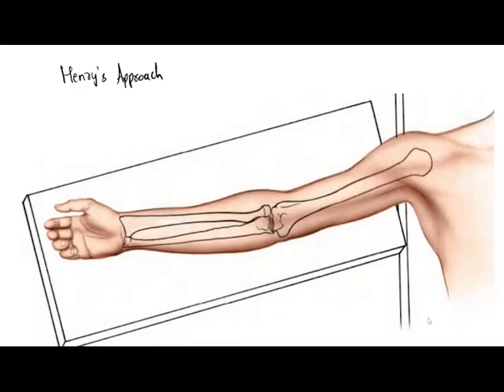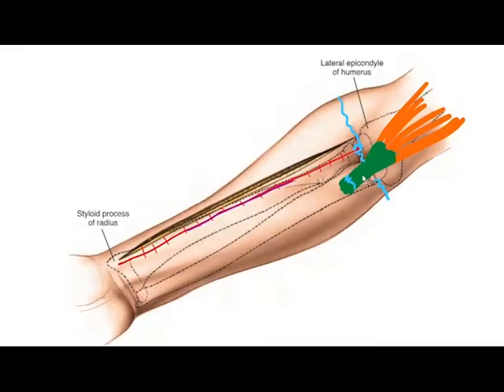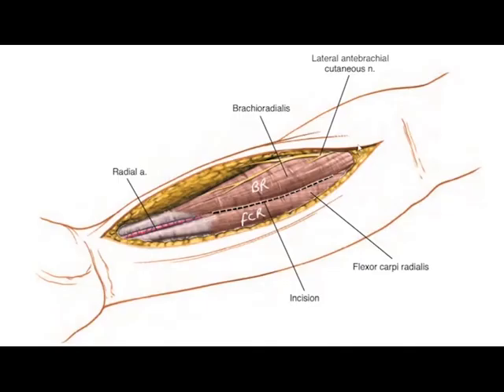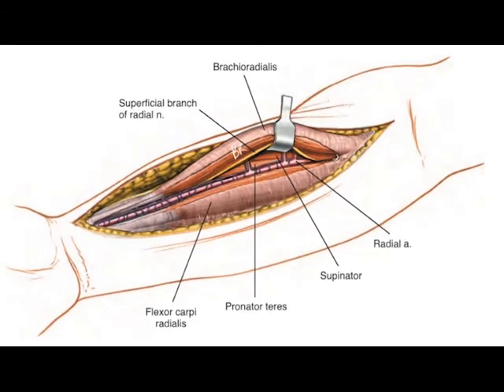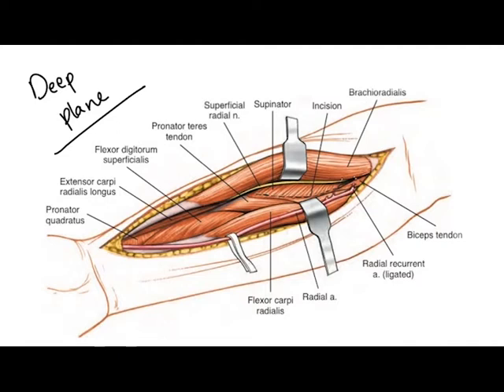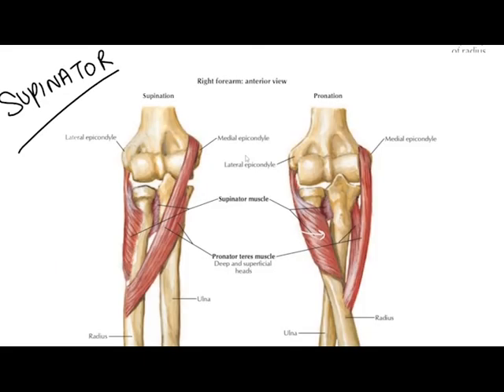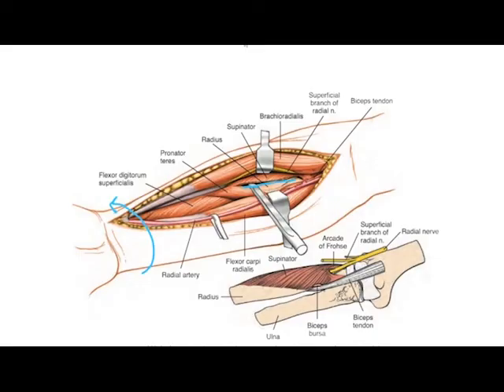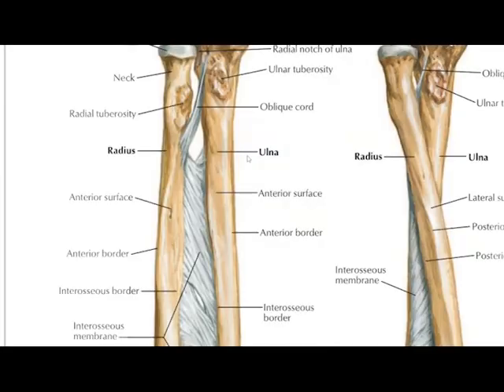Anterior approach (Henry) to radius | Mindfulortho | Dr. Shahrukh Ahmed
This video shows different steps for anterior approach to humerus shaft in both bone forearm fractures. The images have been taken from hoppenfield and grays anatomy for better understanding of the viewer.